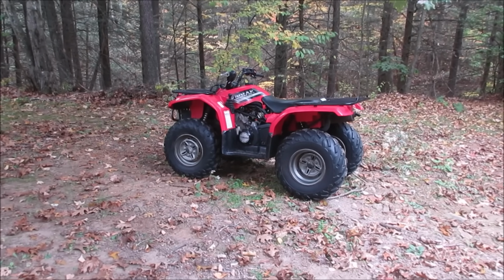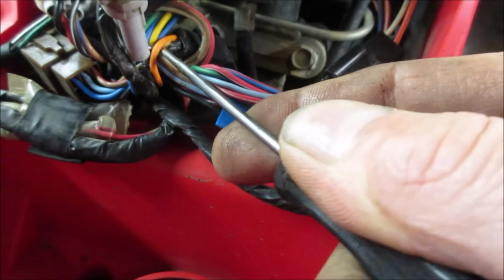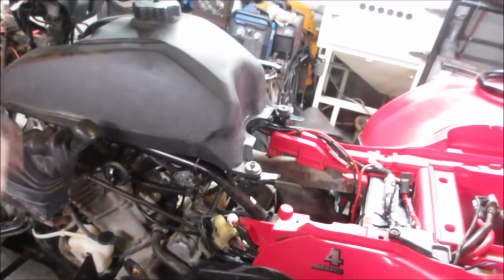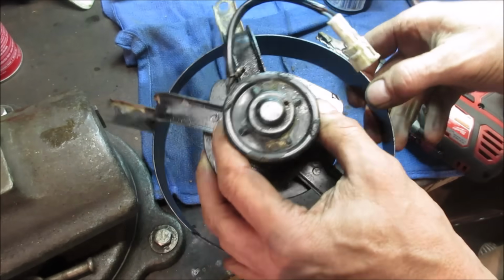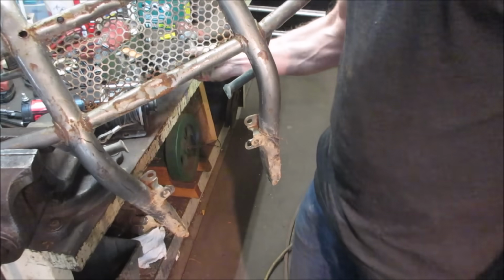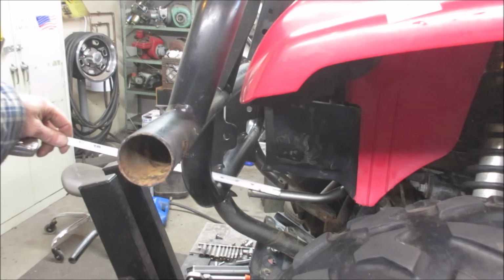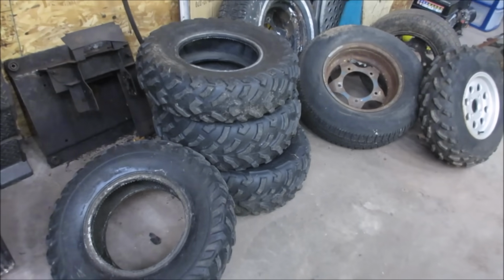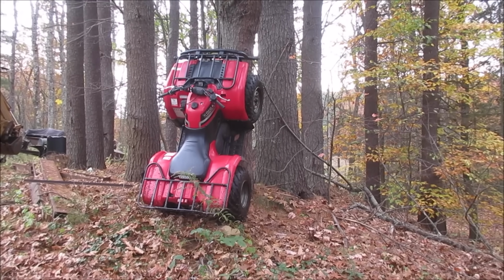Can We Fix It? Modify It? Break It? Yamaha Kodiak atv. pt2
I picked up this 2003 yamaha kodiak cheap but needed some love. on pt1 we got it fixed up so I thought, so back on the operating table again. and get the welder out.